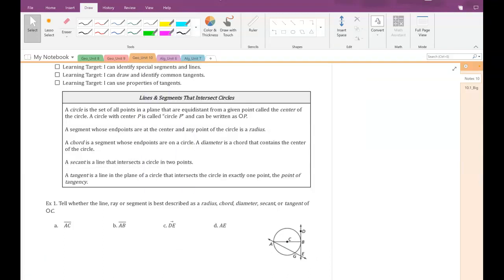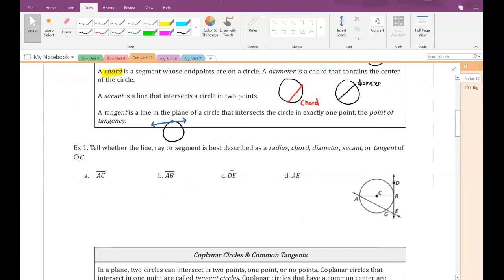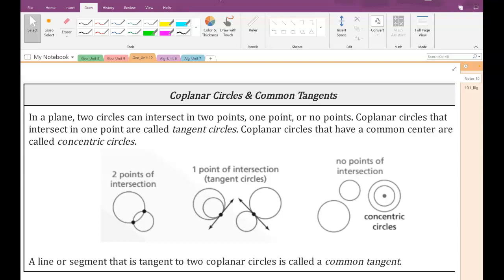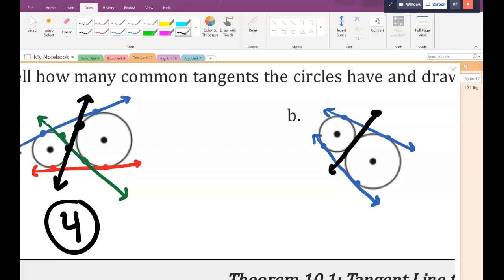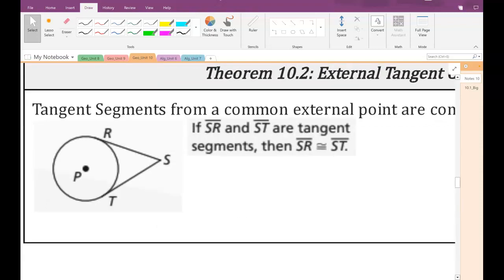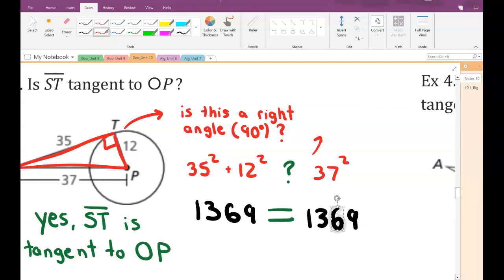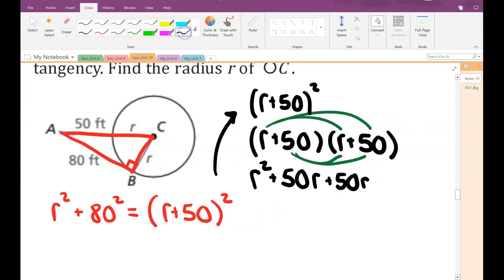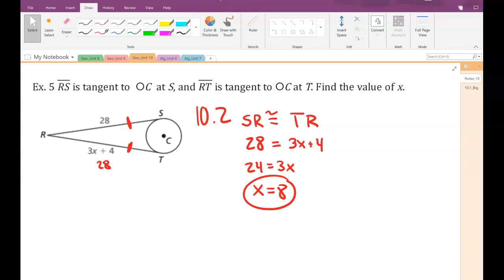Notes 10.1: Lines & Segments That Intersect Circles